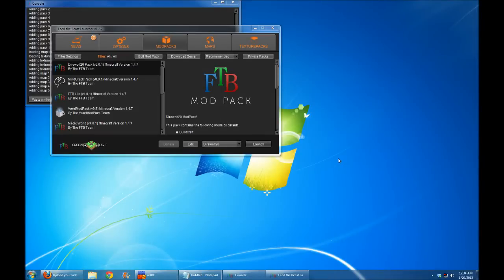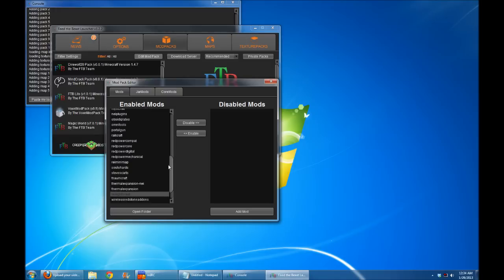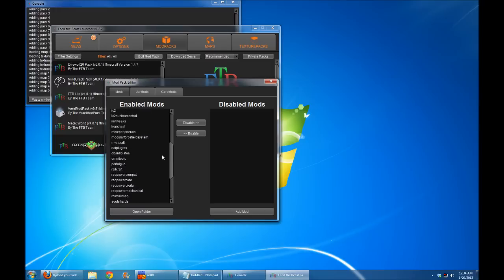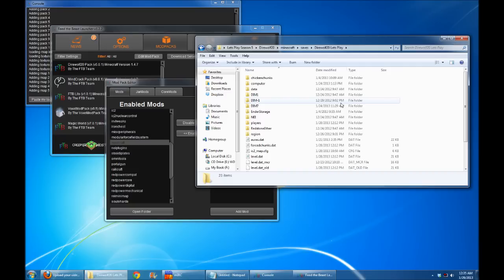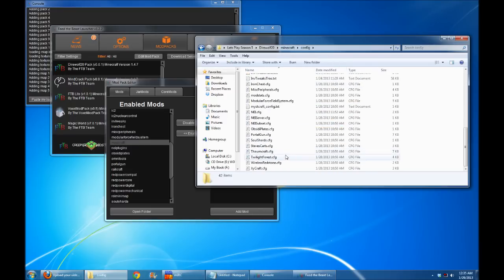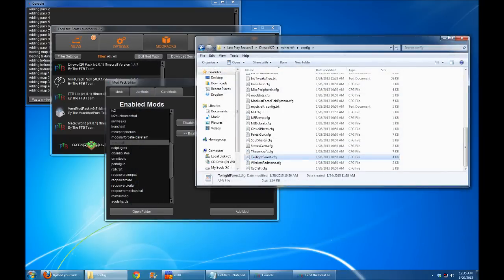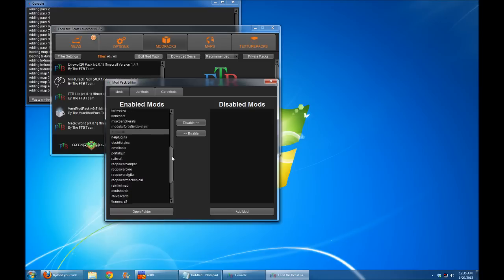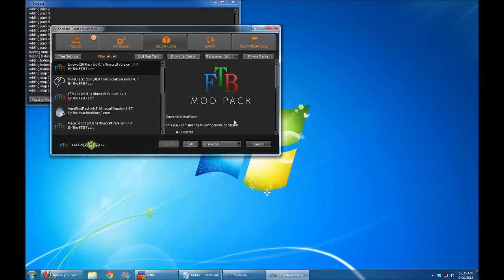FTB Direwolf20 v5 Announcement - Twilight Forest Fix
Important announcement for those using the Direwolf20 pack, and upgrading to version 5 -- If you already have age ID 7 from mystcraft, you might have trouble with Twilight Forest.  Heres how to fix it .